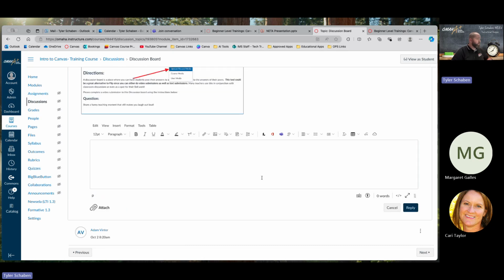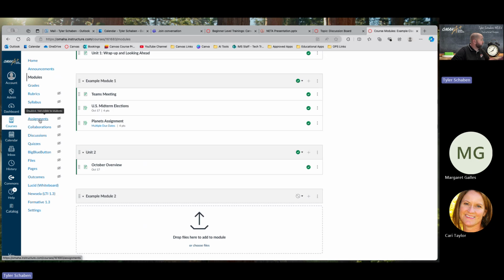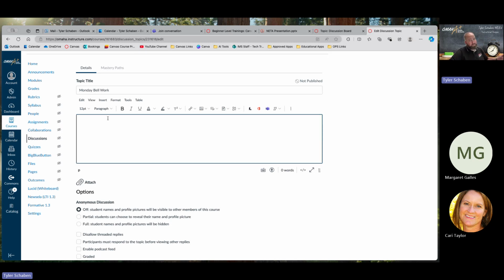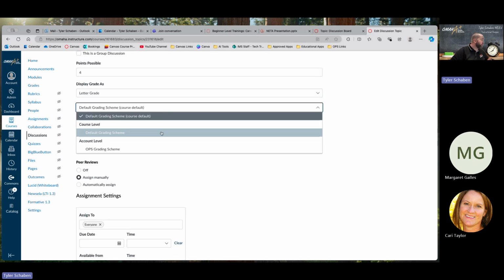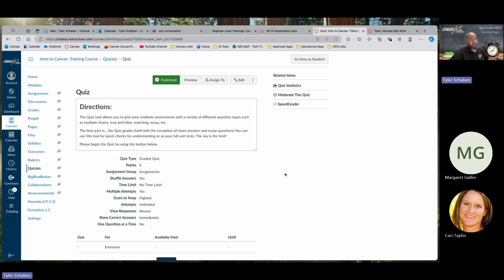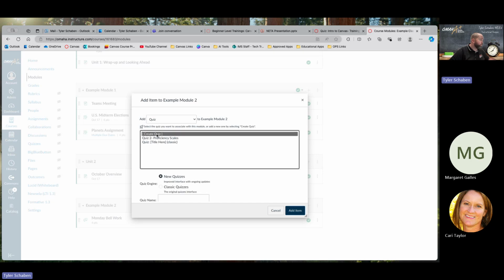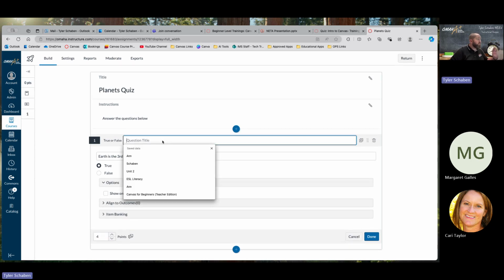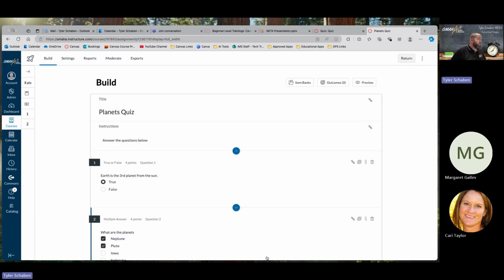🧛🏻‍♂️ Training 3: Discussion Boards and Quizzes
The training will show you how to set up and use both a discussion board and a quiz!